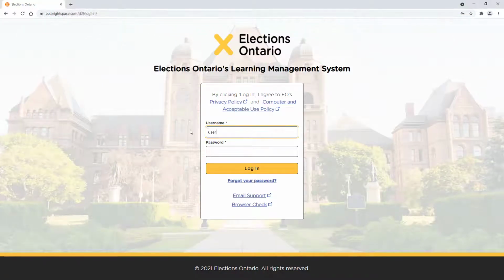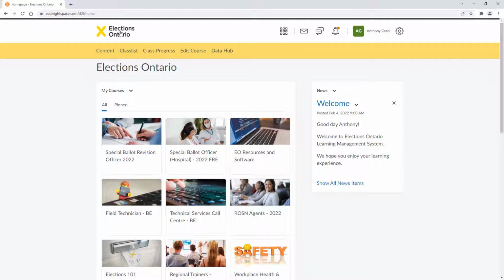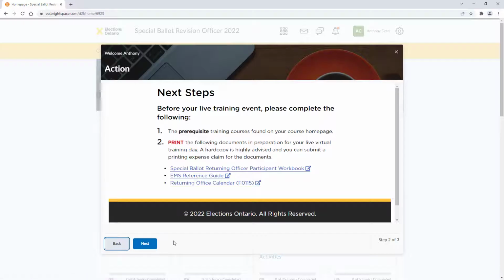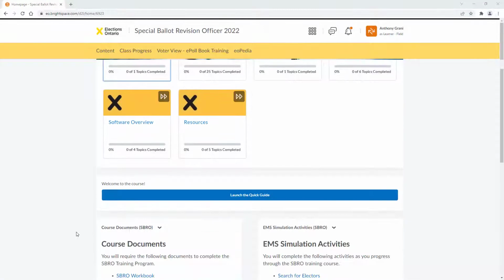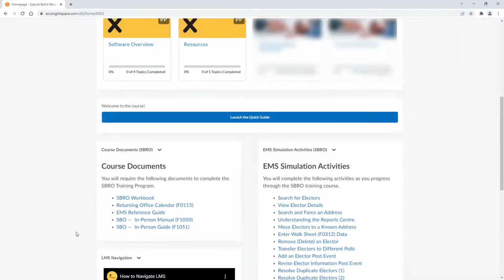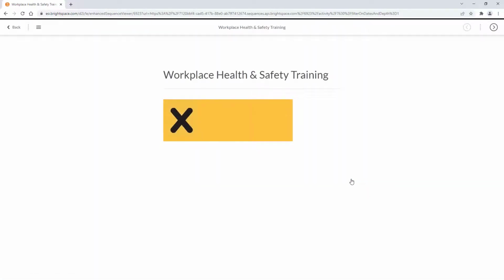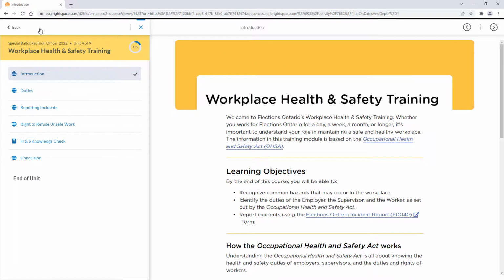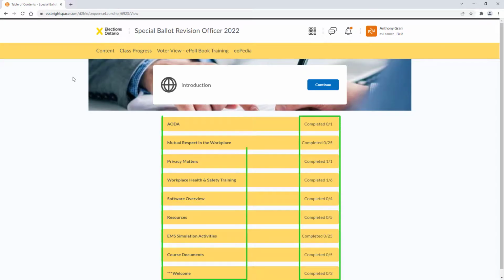LMS Navigation - New Experience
In this video you will learn how to navigate LMS, including selecting a course for the first time.